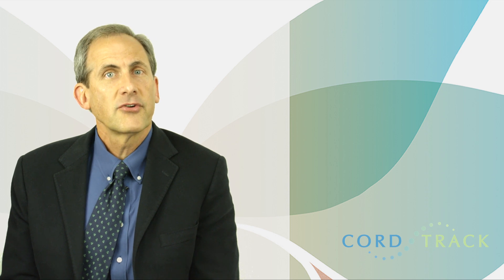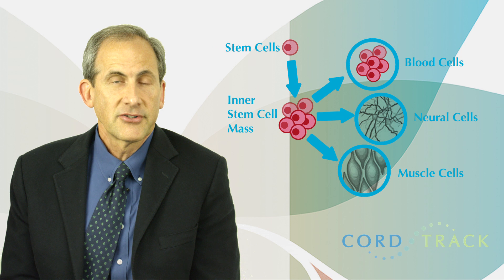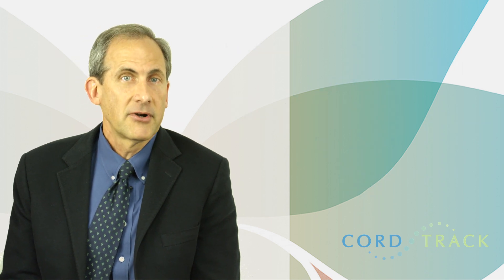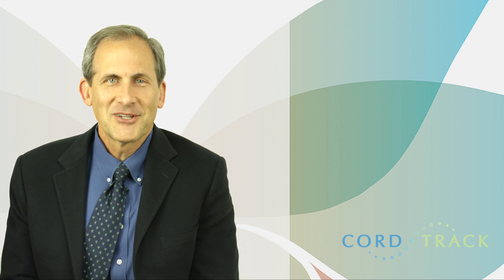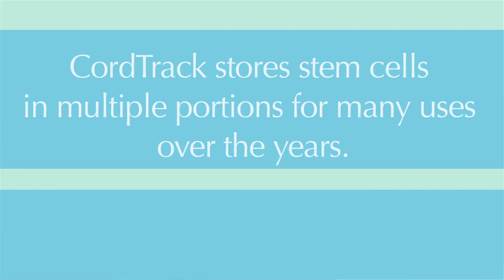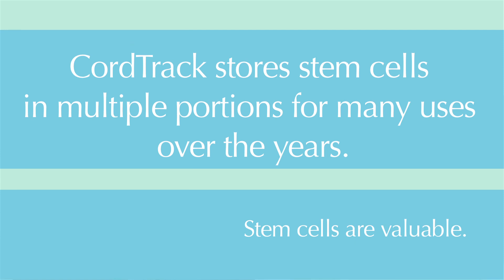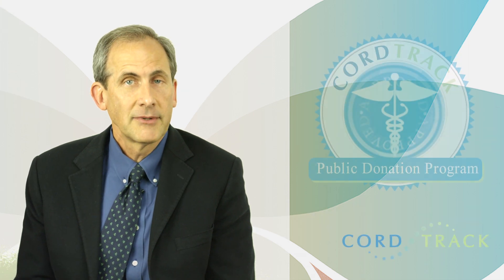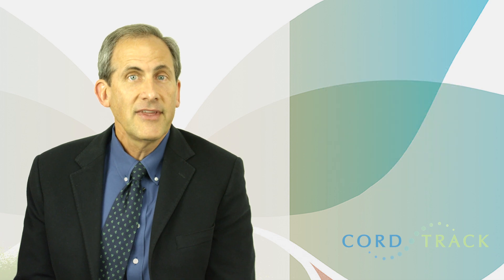The Truth About Cord Blood Banking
DR. Brent Bost discusses the truth about Cord Blood Banking.